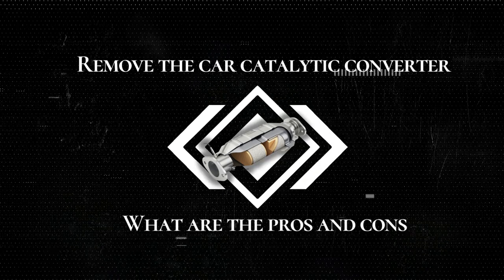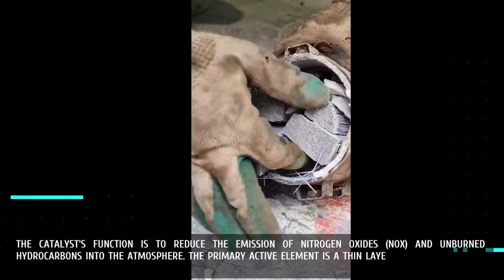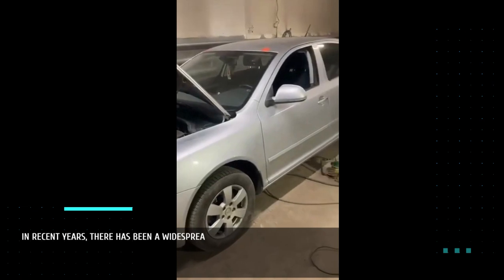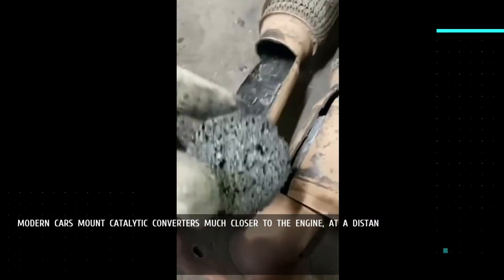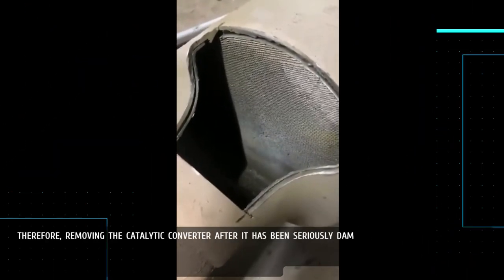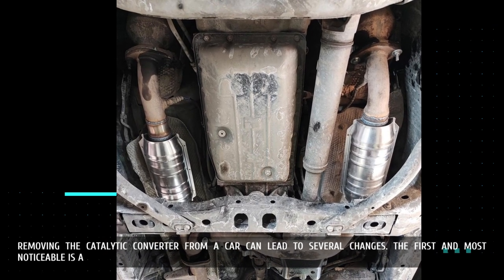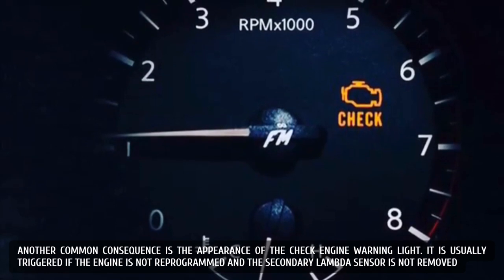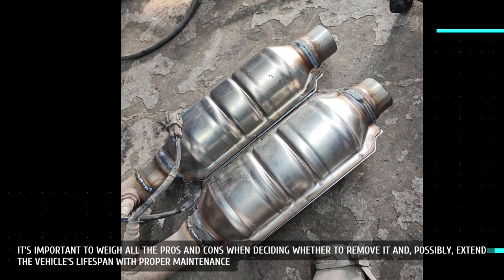REMOVE CATALYTIC CONVERTER in a car: What are the PROS and CONS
👉 I can help to install cars/trucks diagnostic/repair programs and select diagnostics equipment 😉

In this video, we will take a detailed look at the topic of removing the catalytic converter in a car. You will learn about the pros and cons of such a procedure, as well as important aspects to consider. Let's explore together the advantages and disadvantages associated with this operation and how it can impact your vehicle